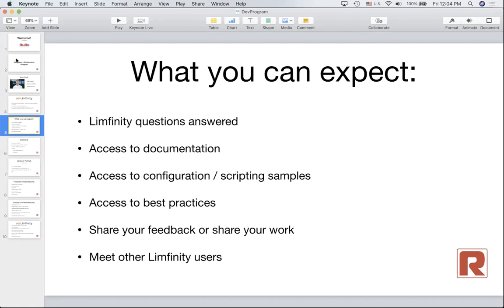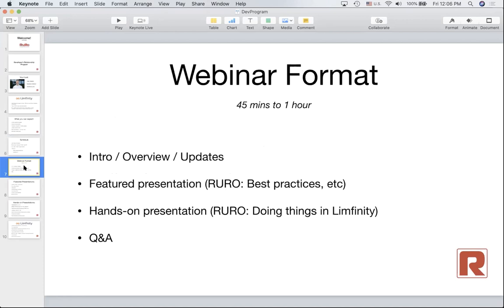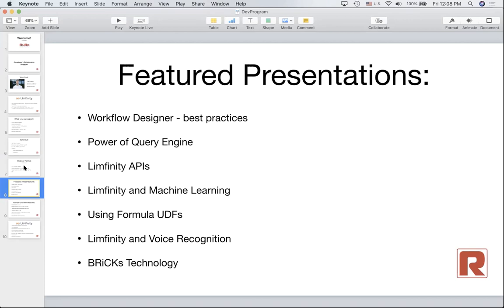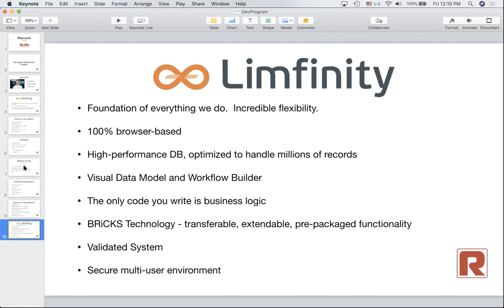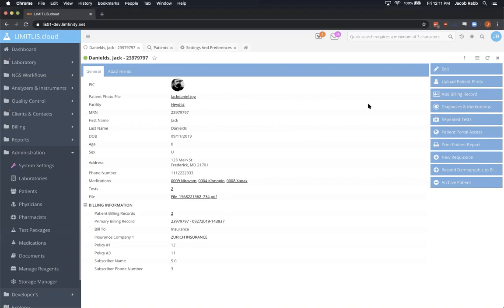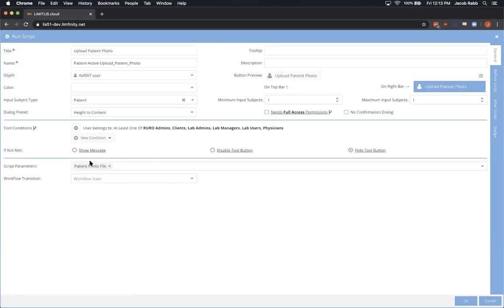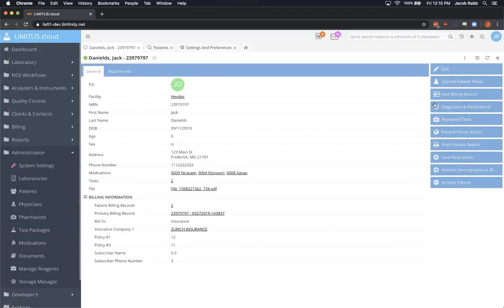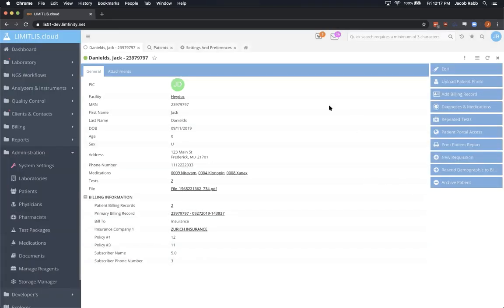Week 1 RURO Developer Program Webinar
Next Developer Program Webinar:
February 28, 2020
12pm-1pm